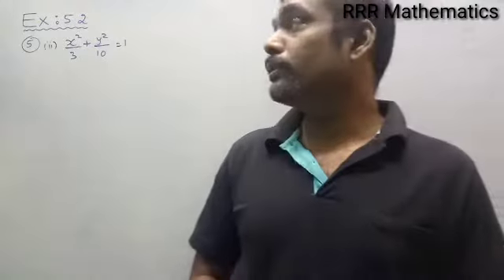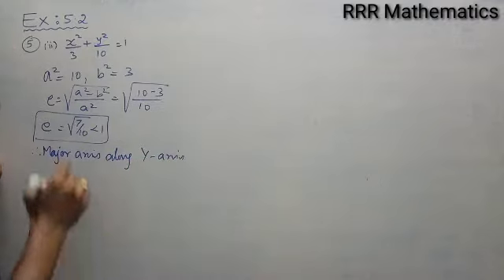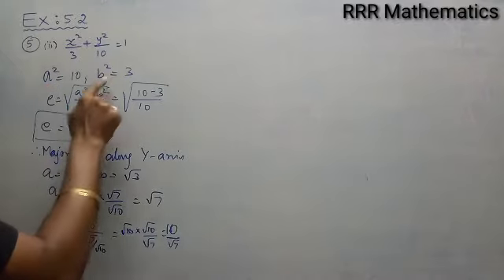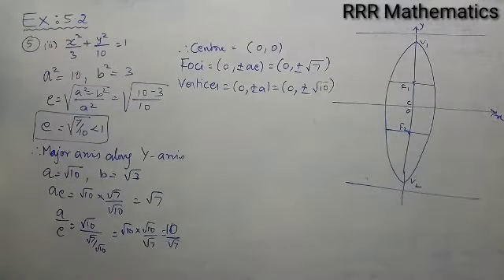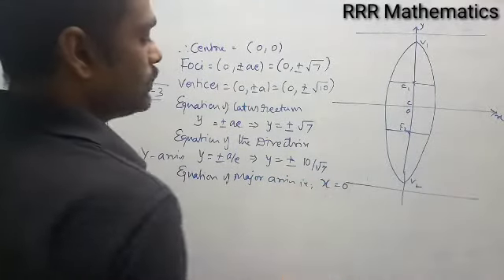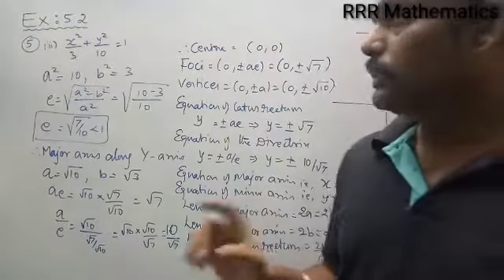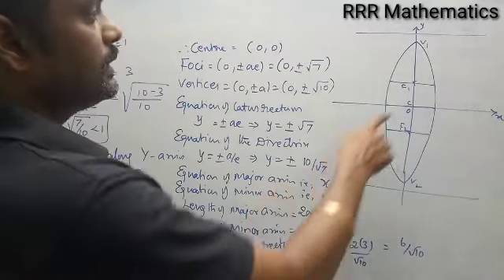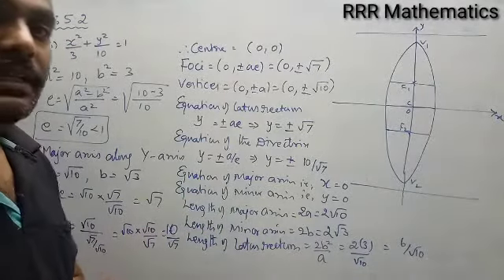Class-12/CBSE/SAMACHEER/Find the Centre, Foci, Vertices, Latus rectum, Directrix, etc of Ellipse.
In this video - Explain about - Ellipse

Here we discussed about -
Centre,
Vertices,
Foci,
Equation of Latus rectum,
Equation of Directrix,
Equation of major axis,
Equation of minor axis,
Lenth of Major axis,
Length of Minor axis &
Length of latus rectum of the Ellipse.

Problem taken from Tamil Nadu Mathematics 12th standard text book. Chapter - 5
Two Dimensional Analytical Geometry.

Exercise 5.2(5)